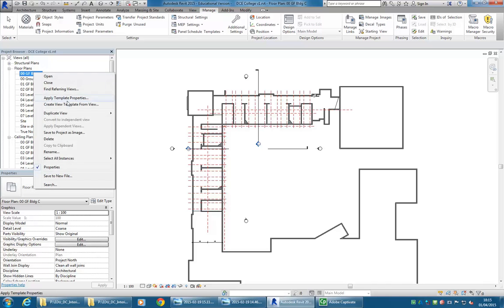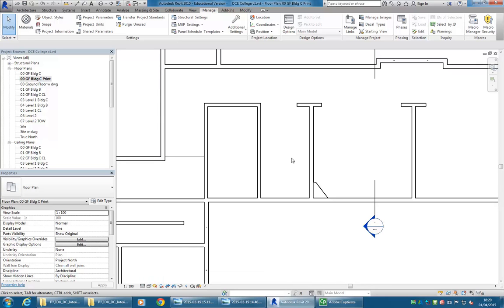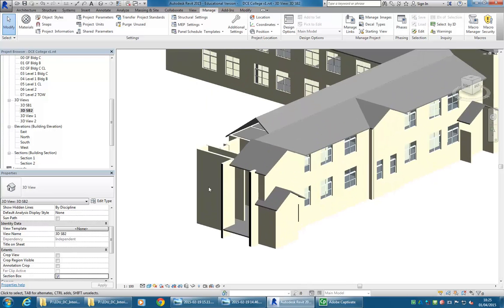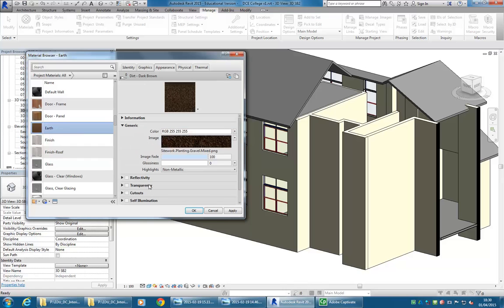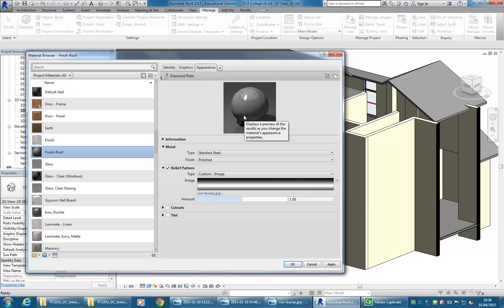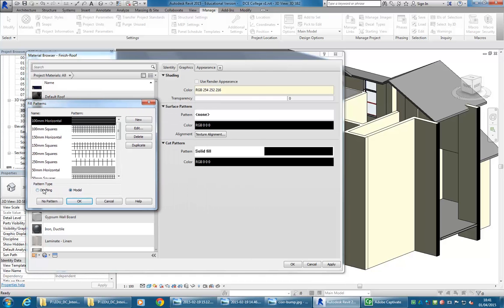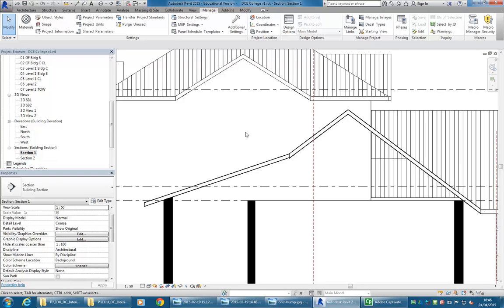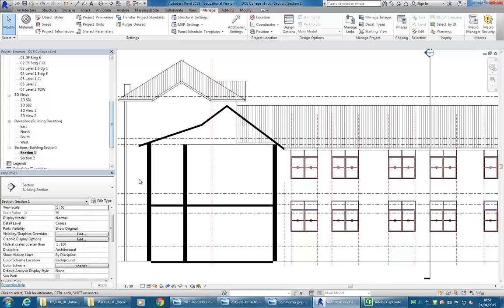CAD 4 Block BC Step 10 Modifying Materials